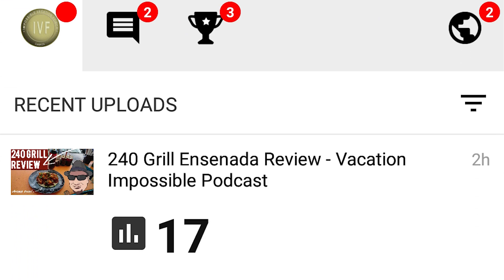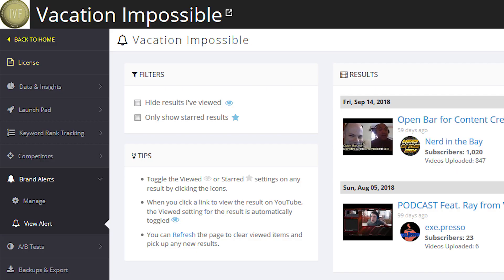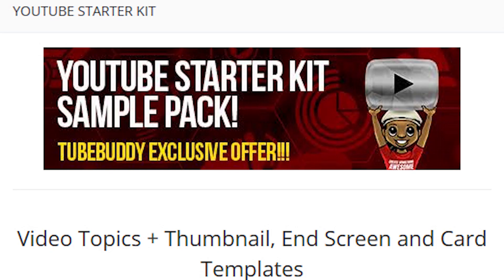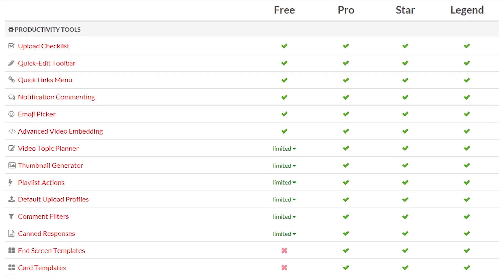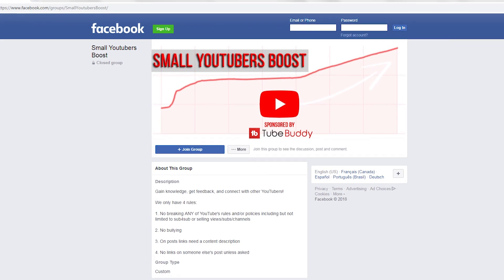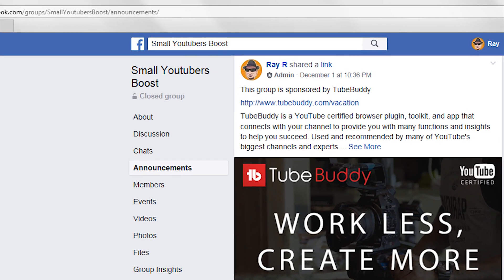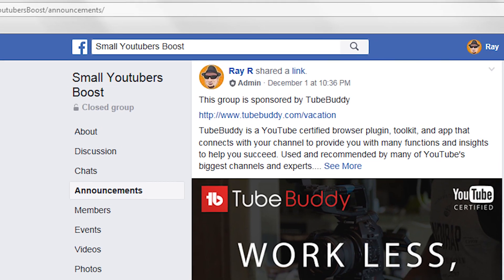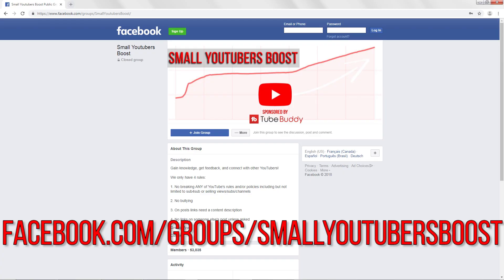What Is TubeBuddy?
What Is TubeBuddy? The best tool, both paid and free, for help managing your YouTube channel to new heights of success is TubeBuddy. Many creators have heard of it before but we're often asked what it is exactly so here's a quick introduction